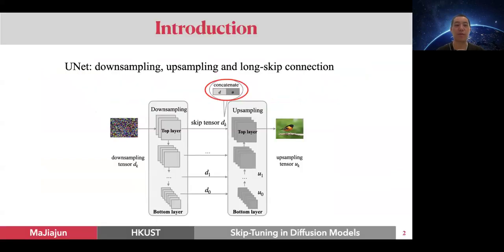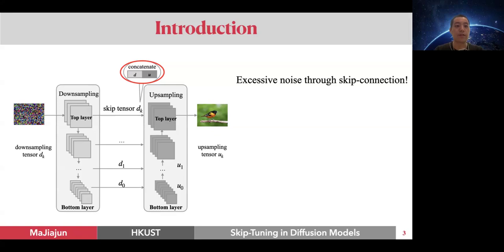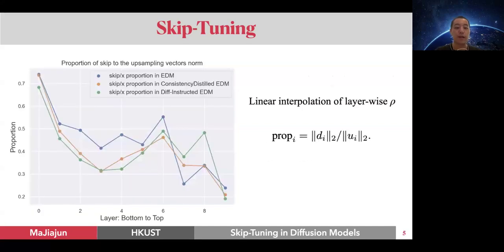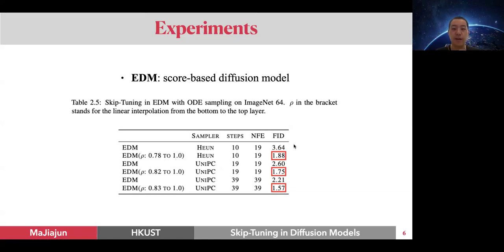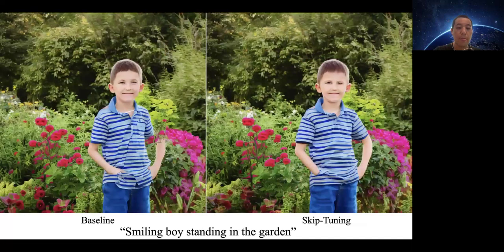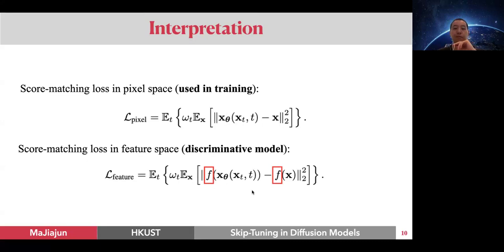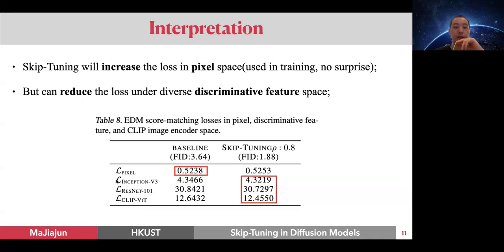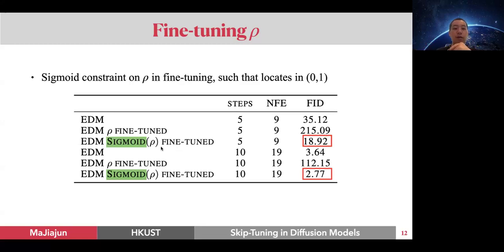The Surprising Effectiveness of Skip-Tuning in Diffusion Sampling (ICML2024)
Video for The Surprising Effectiveness of Skip-Tuning in Diffusion Sampling (ICML2024)